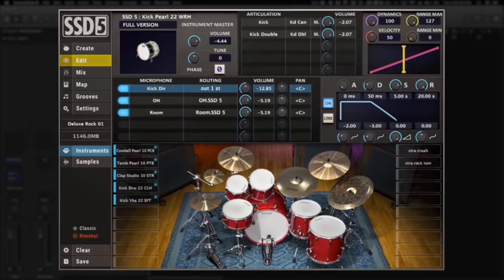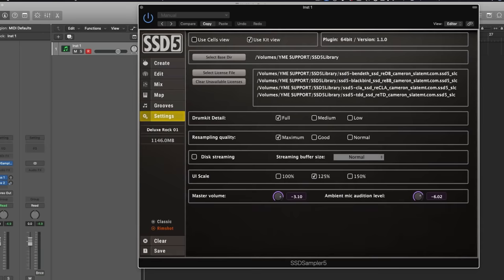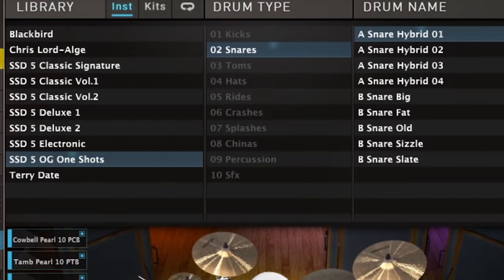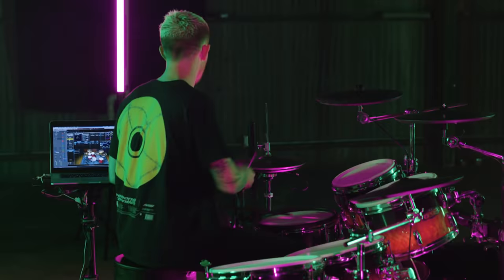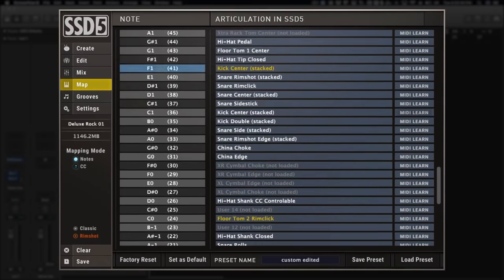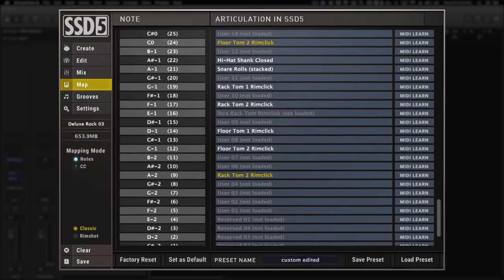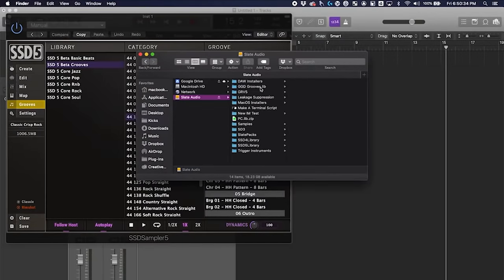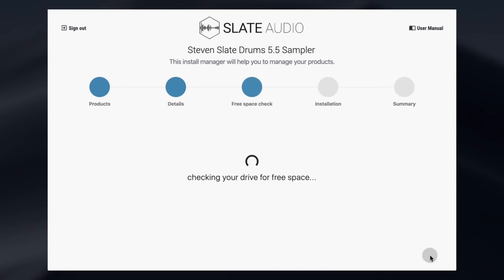Steven Slate Drums 5.5 (SSD 5.5) Overview